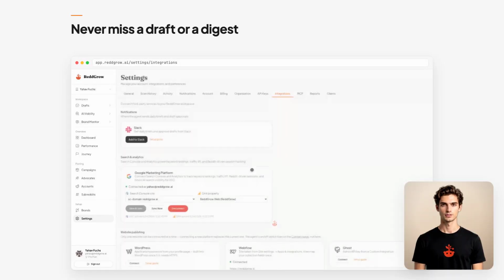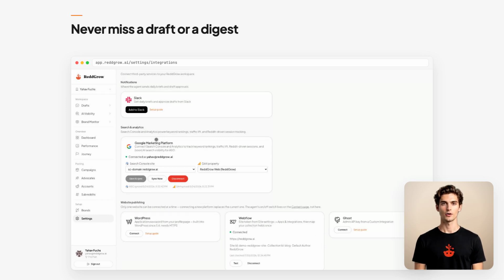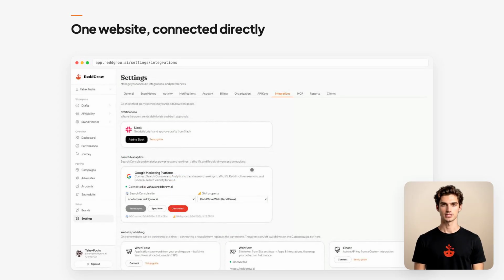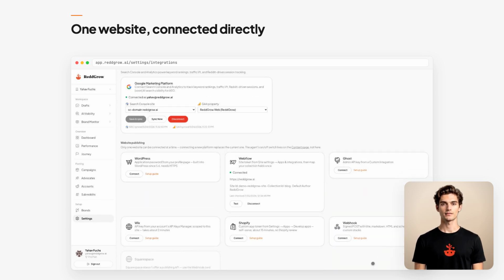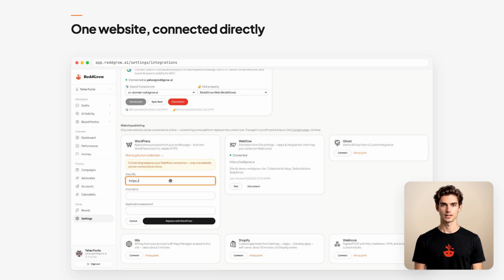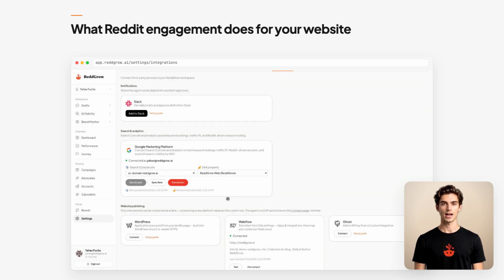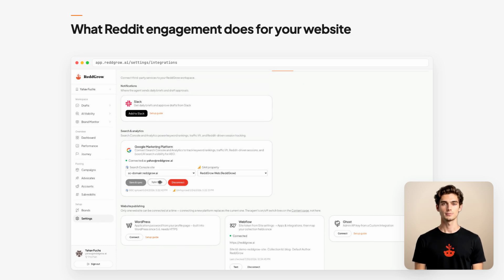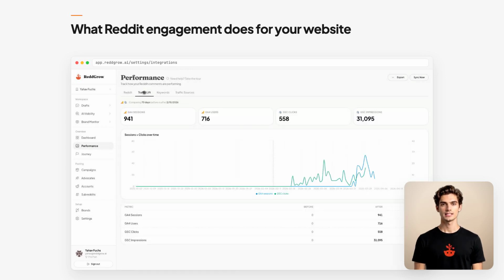ReddGrow Integrations: Connect Slack, Your Website, and Google Search Console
Integrations is where you connect the outside tools that make ReddGrow's work visible and durable. In this walkthrough we connect all three: Slack for daily briefs and draft approvals, your website for direct publishing, and Google Search Console plus GA4 to prove Reddit's impact on your traffic.

First, Notifications. Add ReddGrow to Slack, authorize your workspace, and pick a channel. Public channels join automatically, private channels need one invite command first. Once connected, a daily digest lands every morning at 9 AM UTC, plus draft approvals you can act on without opening ReddGrow at all.

Next, Website publishing. Pick your platform: WordPress, Webflow, Ghost, Wix, Shopify, or a signed webhook for anything custom. Only one website connection is active at a time, and connecting here doesn't start publishing on its own, the content agent's on/off switch lives on the Content page.

Last, Search and analytics. Connect Google Marketing Platform once, then pick your Search Console site and your GA4 property. ReddGrow backfills ninety days of history within a minute and keeps syncing from there. Here's the payoff: on Performance, Traffic Lift compares your website traffic from before you started ReddGrow to after, Keywords shows where you already rank in Google, and Traffic Sources breaks down every channel sending visitors to your site.

0:00 Integrations, connect the tools you already use
0:17 Notifications: Slack digests and draft approvals
0:42 Website publishing: connect your site directly
1:21 Search and analytics: Google, GA4, and the Traffic Lift payoff
2:06 Connect your tools at reddgrow.ai